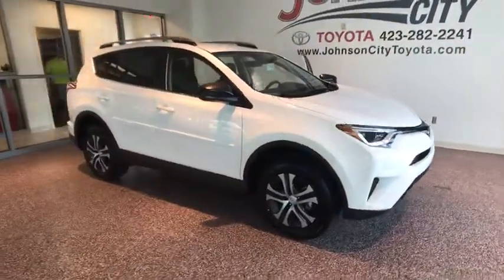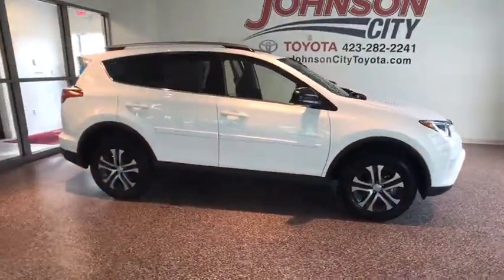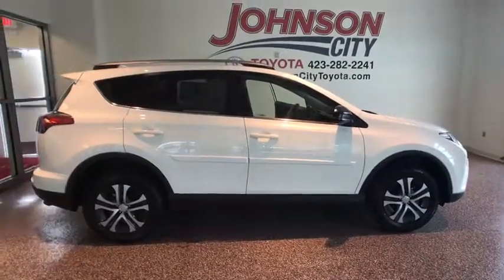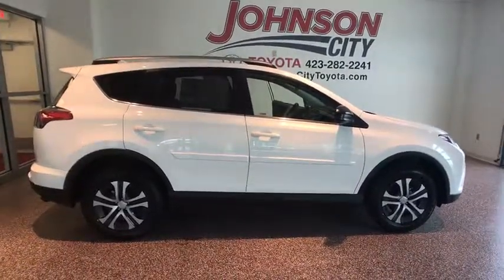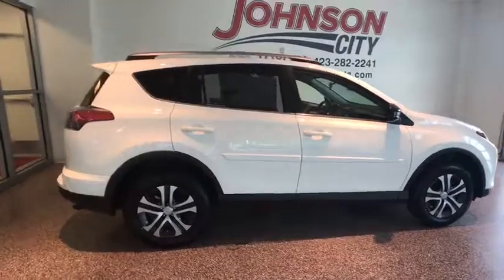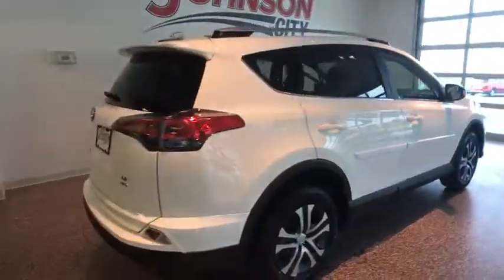2017 Toyota RAV4 Johnson City TN, Kingsport TN, Bristol TN, Knoxville TN, Ashville, NC 171960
2017 Toyota RAV4  - Stock#: 171960 - VIN#: JTMBFREV7HJ168238